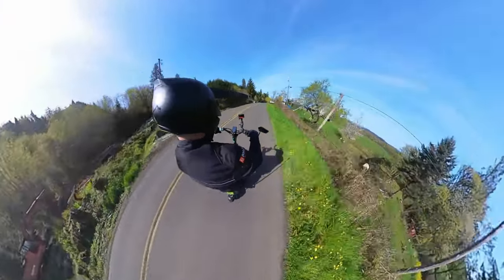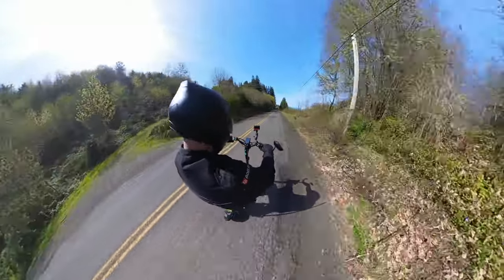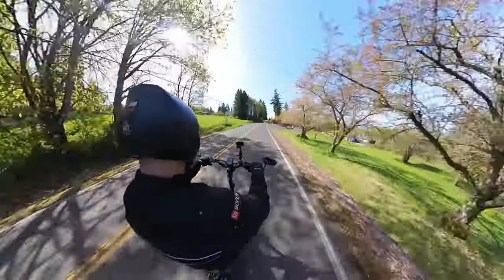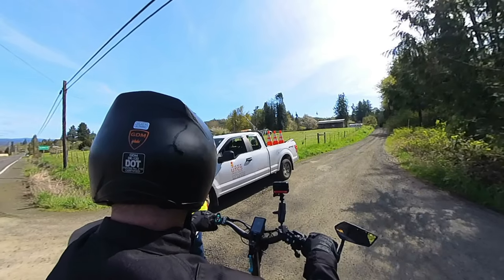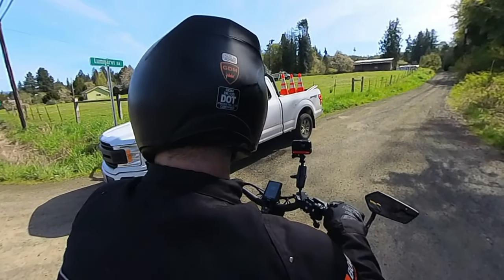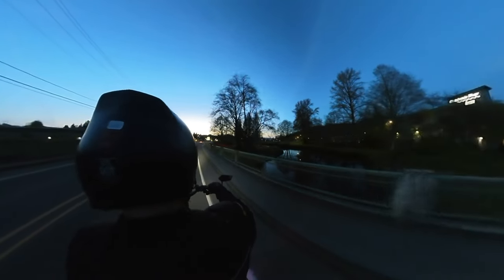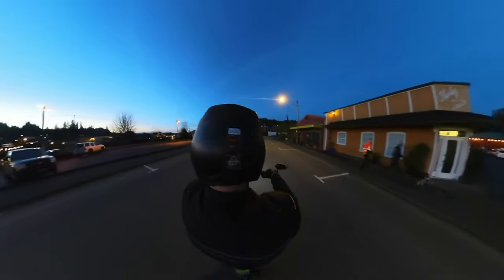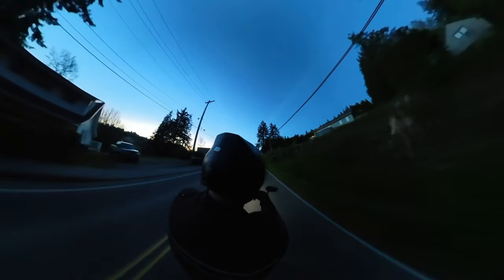Varla V2 Seat Review and Surprise!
Hey Varla fans! Here is my take on the Varla V2 seat and how it is versus standing. The new Varla mirrors were also great, accept I forgot to tighten them down and had to deal with them sagging. Which was my fault. I also ran into a guy named Nate. He loved seeing me on the road with this scooter that he started asking me questions. He talked about how his son seized up the dirt bike motor he bought for him not to long ago, and so during the conversation I wanted to give back to his son, as I think its awesome when I hear stories of kids in my community wanting to be adventurous instead of staying in doors. Remember to dress for the slide and not the ride. Stay safe!